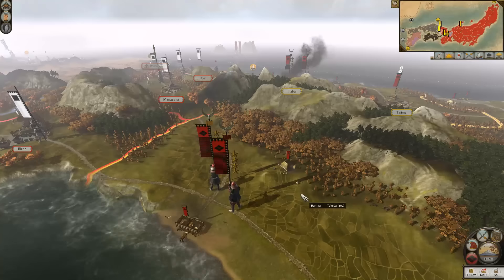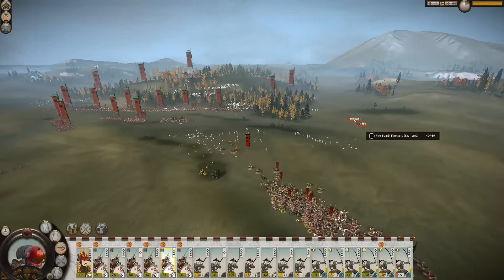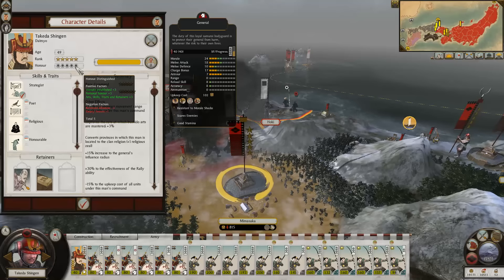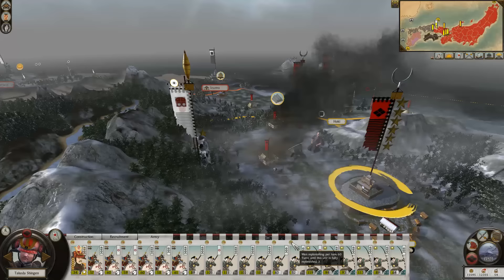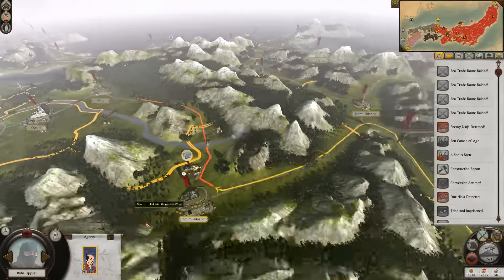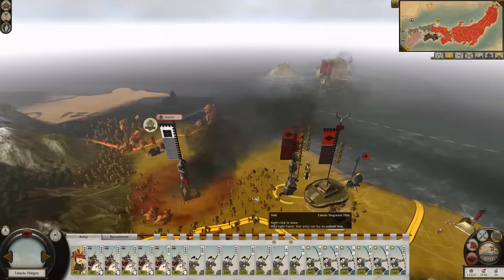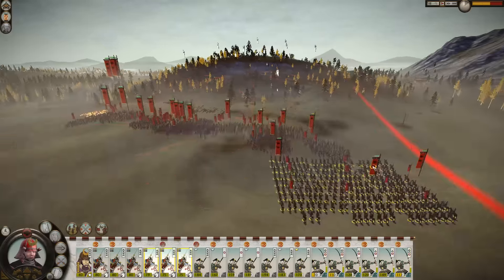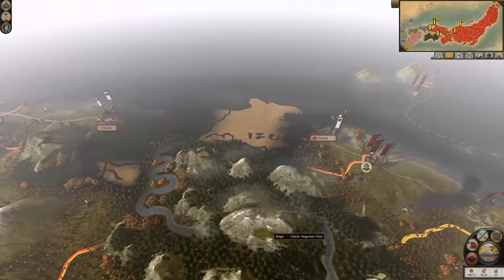Total War: Shogun 2 Legendary Takeda #23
Total War: Shogun 2. Vanilla. No mods. Playing as Takeda clan on Legendary difficulty. Domination victory conditions.